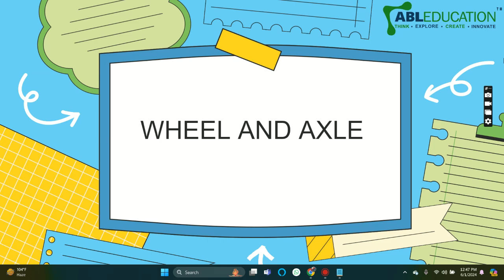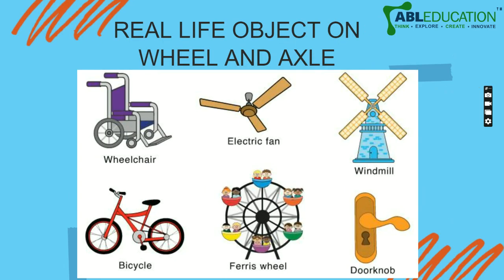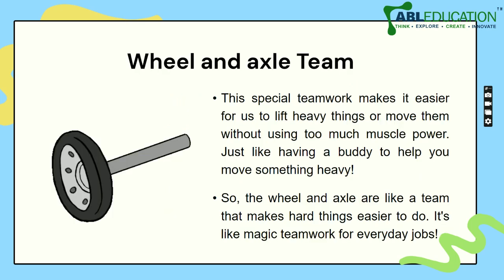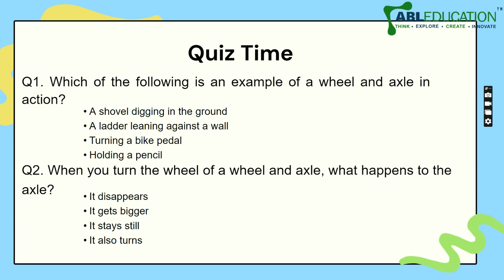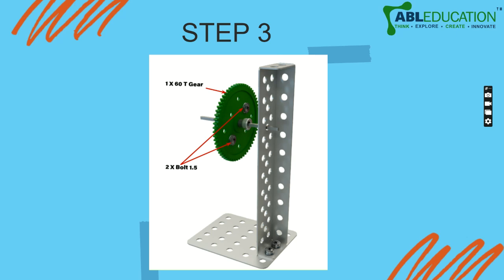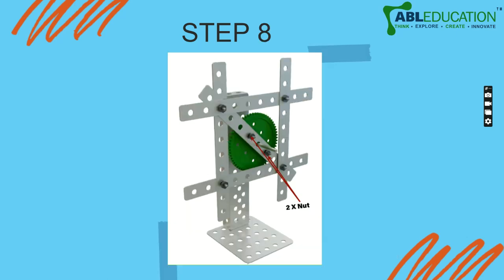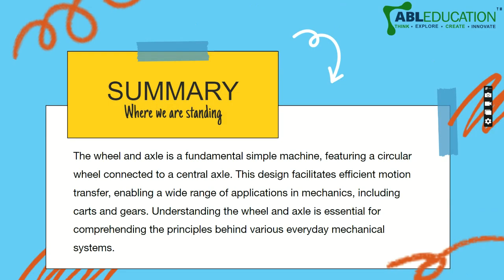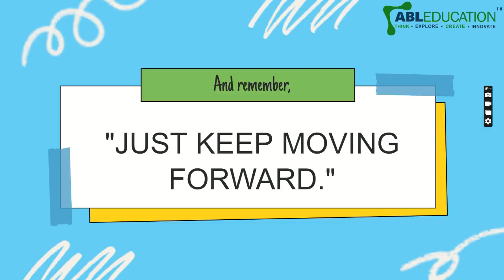Wheel and Axle